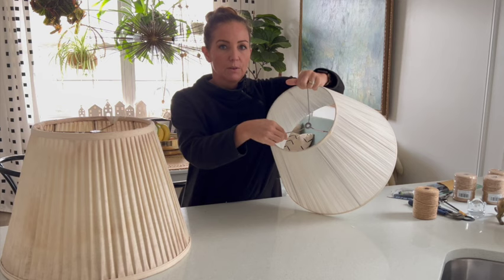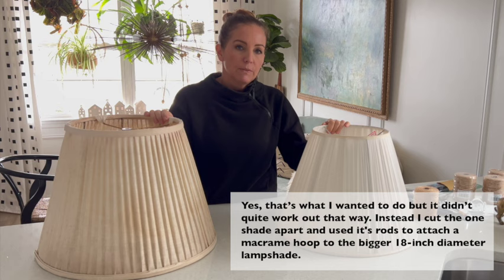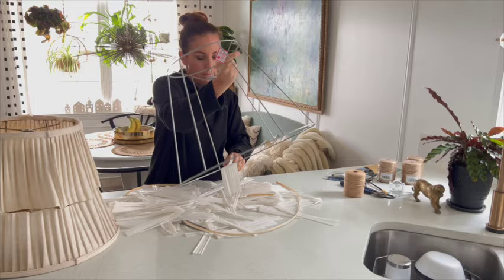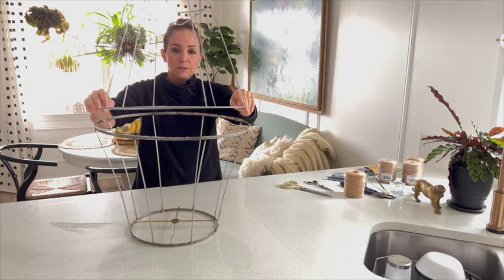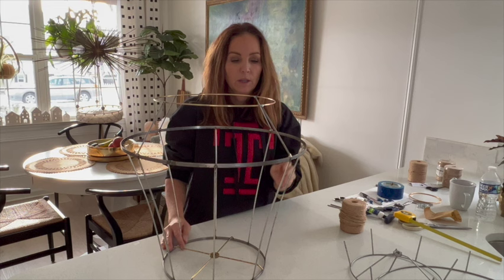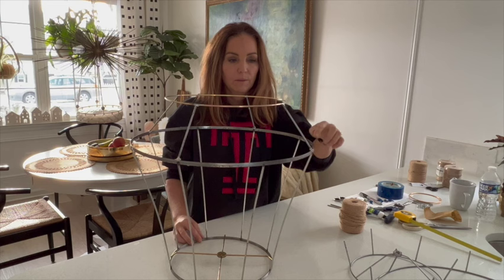DIY jute pendant light for dining room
Let me show you how I made our new dining room pendant light that was inspired by the Lulu and Georgia Tarek Pendant Light. It’s made from thrifted lampshade cage frames and jute yarn for a fraction of the cost of the inspiration light and it looks super stylish in our dining room.

Dining room lighting tends to be so expensive but doesn’t have to be if you just try to make your own.

materials needed to make this dining room pendant light/chandelier:

4 rolls of jute yarn
pendant light kit/lighting kit
2 thrifted vintage lampshades that have a cage frame (the one I used has an 18" bottom radius)
(12-inch macrame ring if you can’t find a second lampshade)
soldering iron
water-soluble flux and lead-free solder
finer grit sandpaper
wirecutter
small artist brush
scissors
small paper clip
plastic pipe (plumbing section)
glass pendant dome for bulb socket (optional)

0:00 Introduction
0:04 Materials needed to make jute pendant light
0:09 explaining the process
1:34 removing the fabric from the old lampshade cage frames
2:18 cutting one of the lampshade cage frames apart
2:50 sanding a macrame hoop
2:58 soldering the new cage frame together
8:05 how to wrap the newly constructed cage frame with jute yarn
10:10 how to knot the yarn when you run out
11:18 finishing the ends of the yarn
12:07 how to attach the lighting kit to the new jute lampshade
12:40 hanging the new jute pendant light over the dining table
12:54 finished jute pendant light